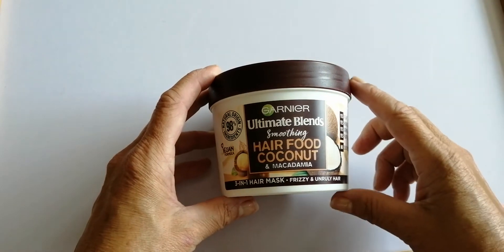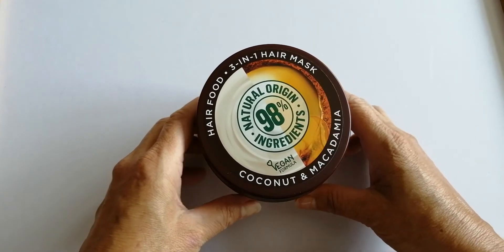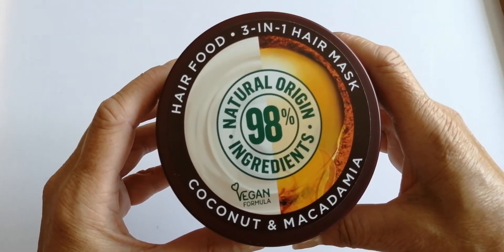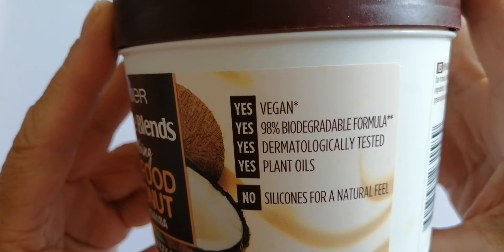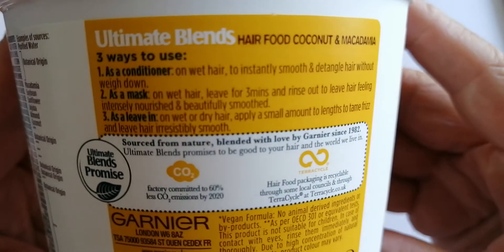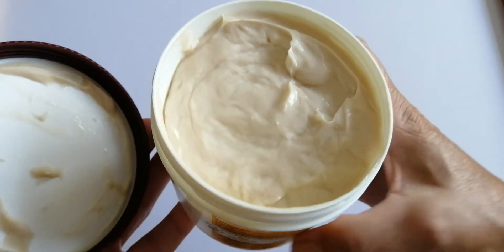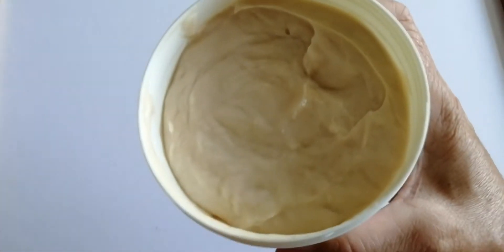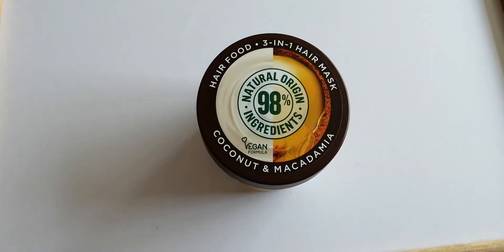Garnier ultimate blends smoothing hair food coconut mask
A close up look at garnier ultimate blends hair food coconut and macadamia hair mask